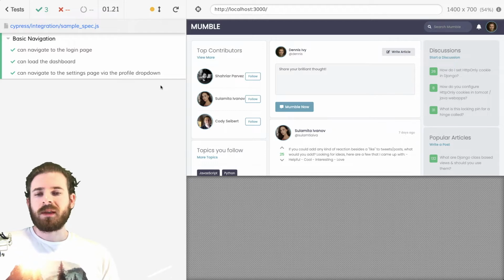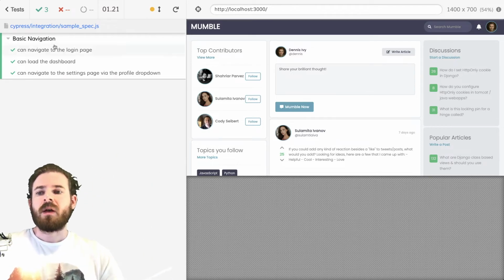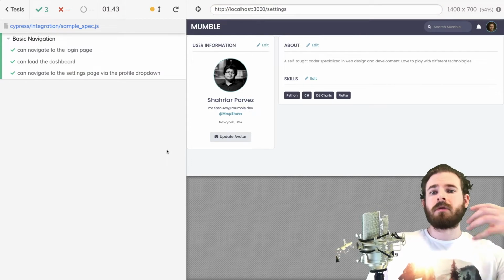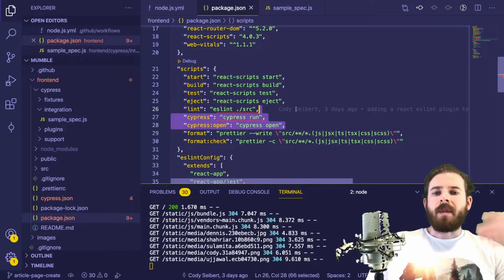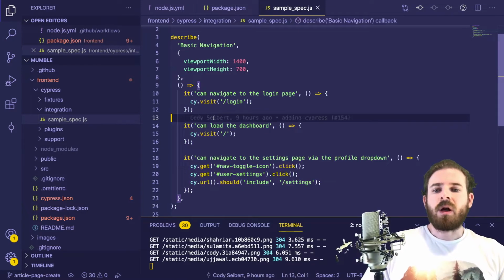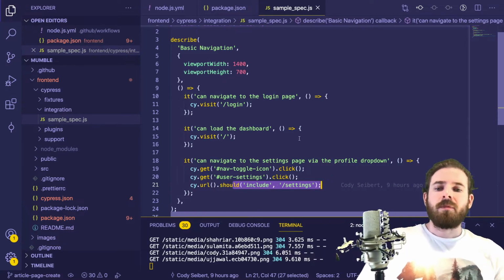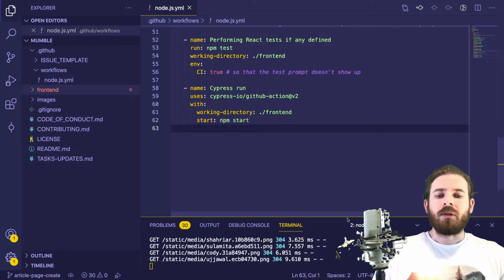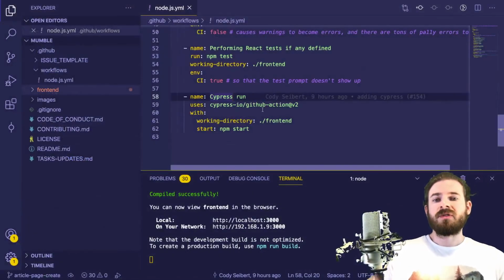If you haven't used Cypress for E2E Testing, you're missing out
Just giving you an overview of how I set up the cypress e2e test runner in the mumble open source project.  The PR related to this change can be found